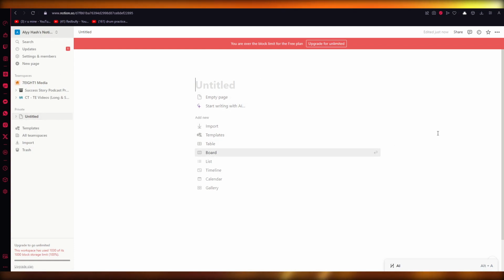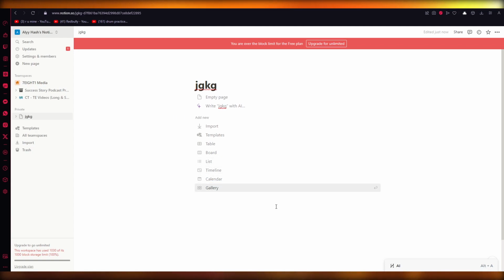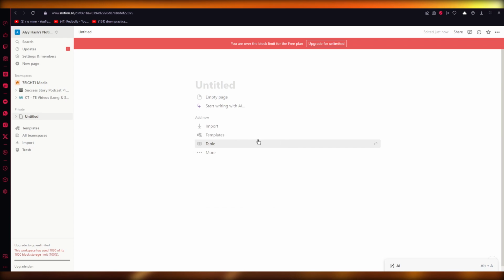How to Add Calendar to Notion (Full Guide)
Adding a calendar to your Notion workspace can greatly enhance your workflow and organization. To begin, navigate to the page where you want the calendar to be located. Next, click the "+" button to add a new block and select "Calendar."

This will create a default calendar for the current month. To customize the calendar, click on the gear icon in the top right corner and adjust the settings to fit your needs. You can also add events by clicking on a specific day and filling in the details. With this simple process, you can easily add a functional calendar to your Notion workspace.